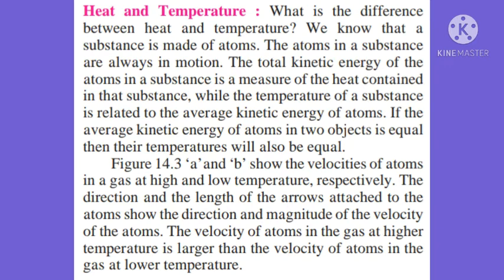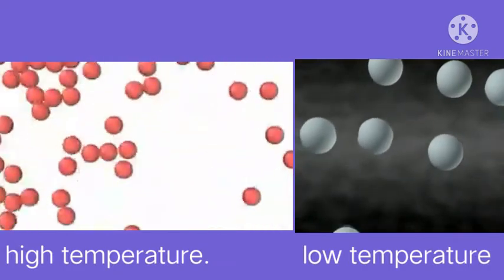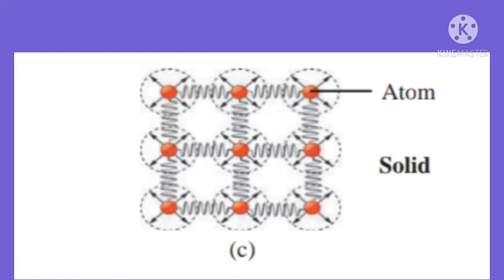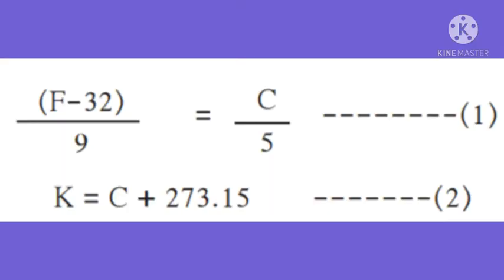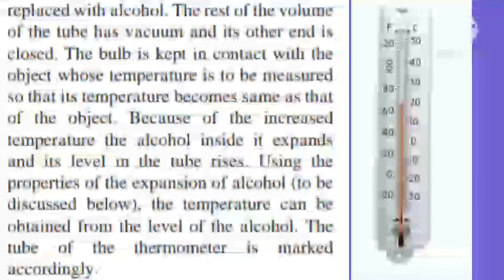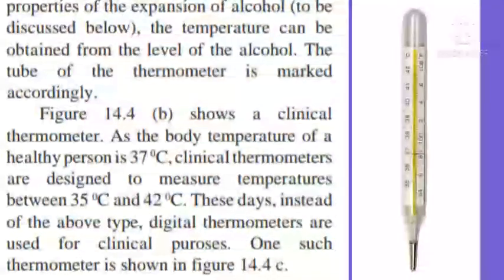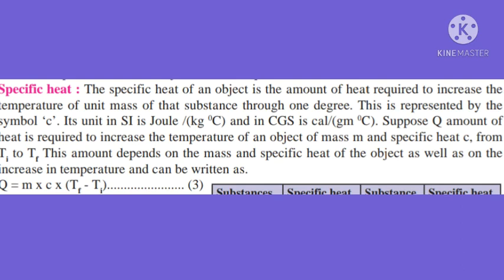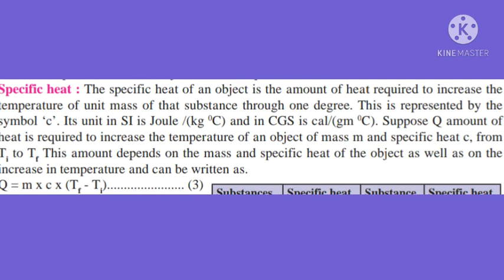Std.8th Science 14. Measurement & Effects of Heat | Part 1🔥🌡️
Std. 8th Science L. 14. Measurement & Effects of Heat
Part 1
Heat and Temperature
Units of Temperature
Thermometer
Specific Heat